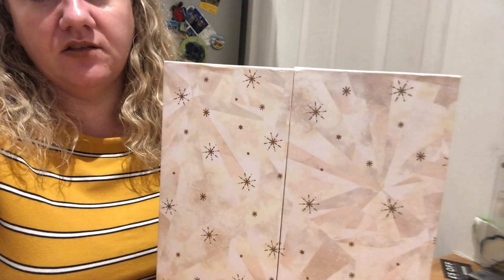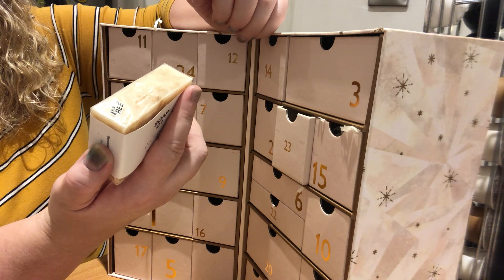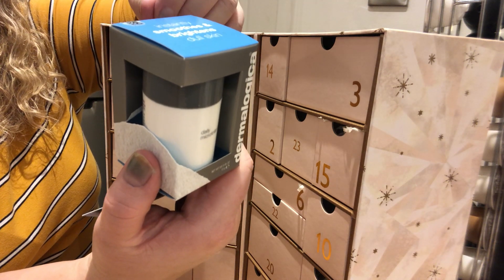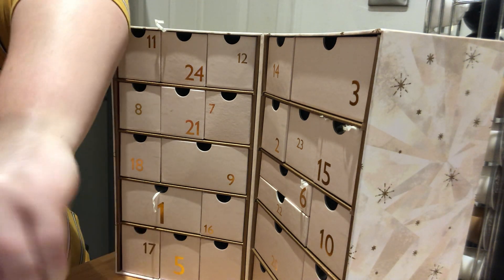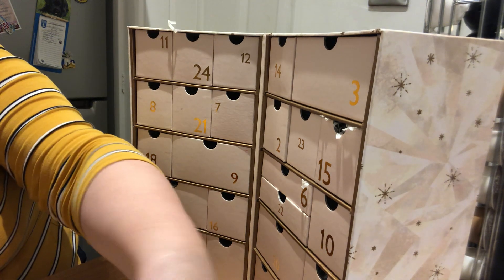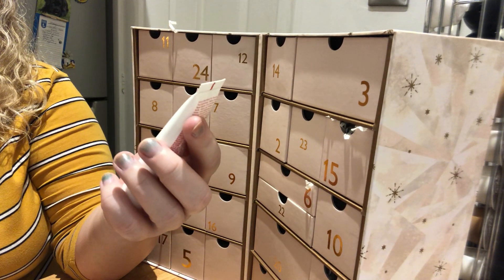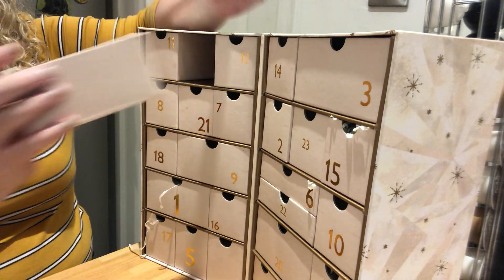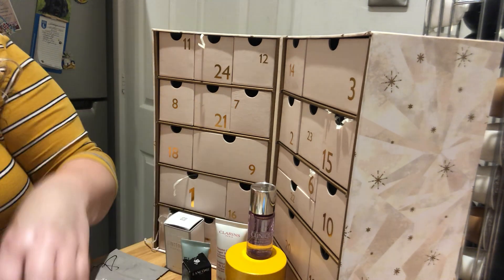John Lewis Beauty Advent Calendar Day 1-25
The 2019 advent calendar